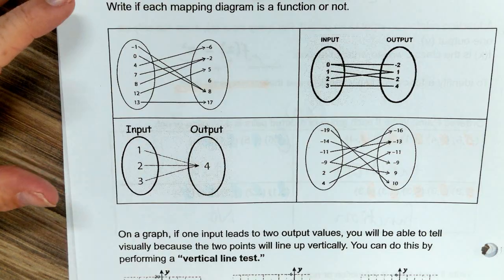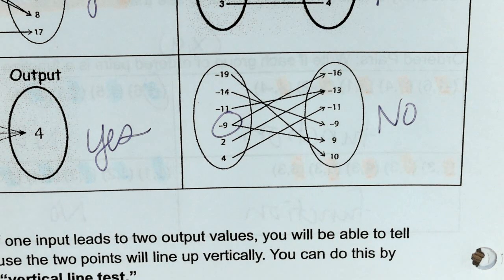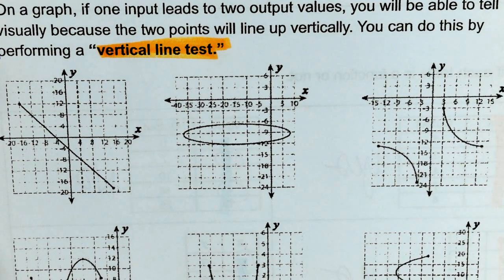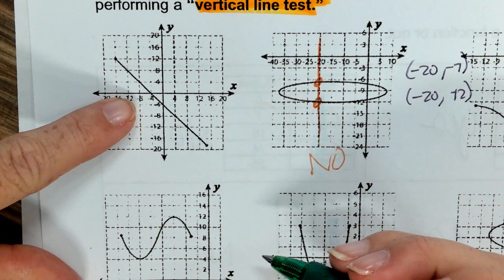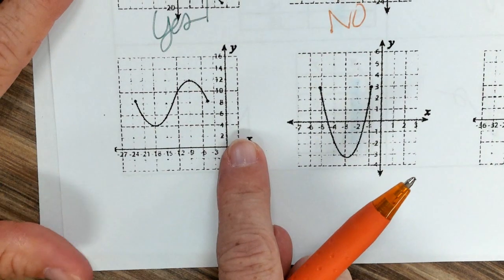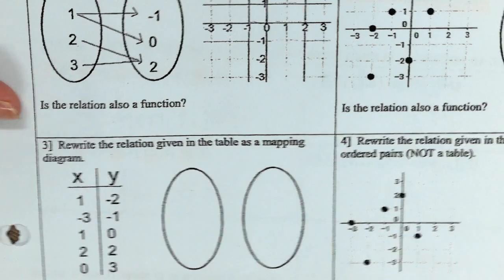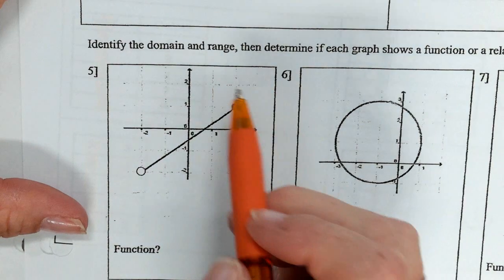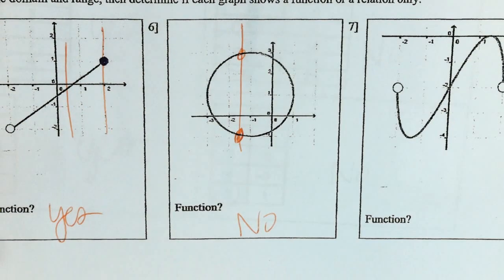Algebra 1-2 Identifying Functions